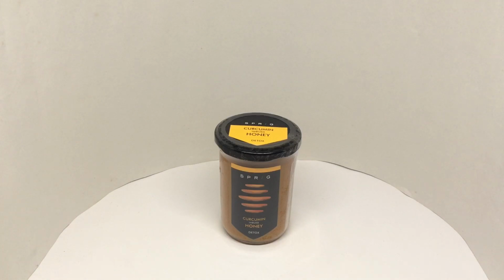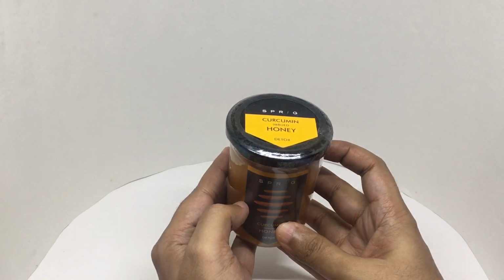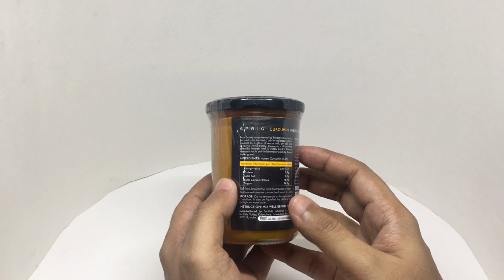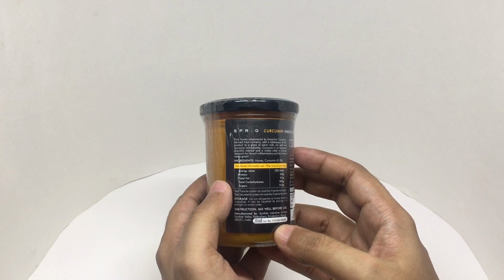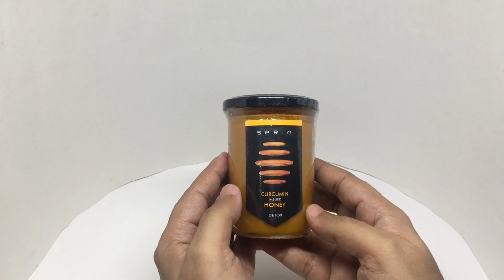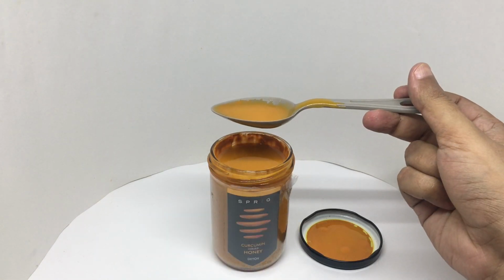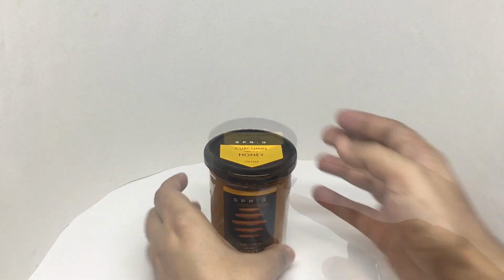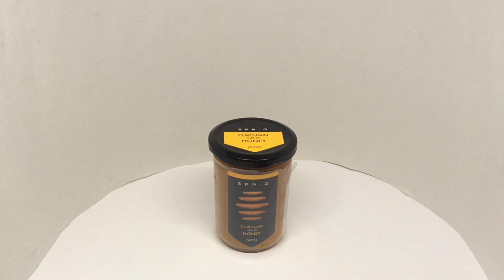Sprig Curcumin Honey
This Sprig Curcumin Honey is delicious and lovely colour. It costs ₹499 around $7.